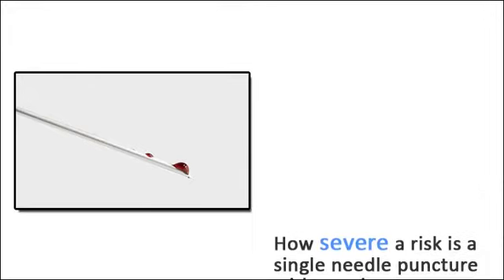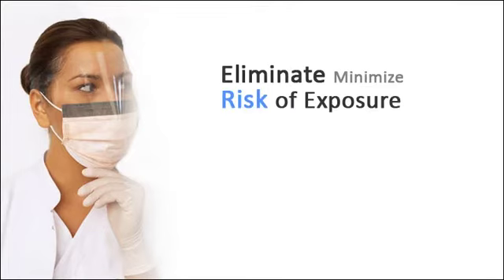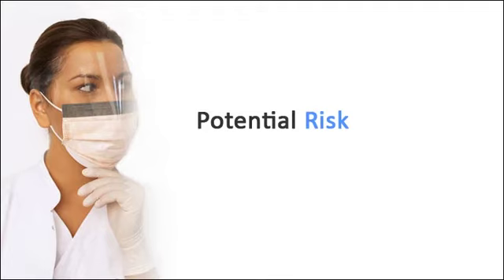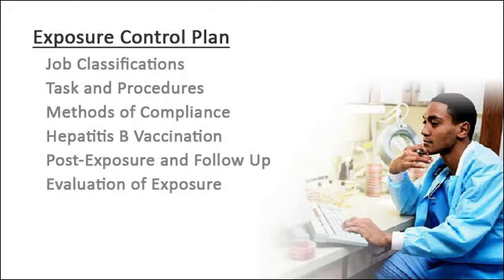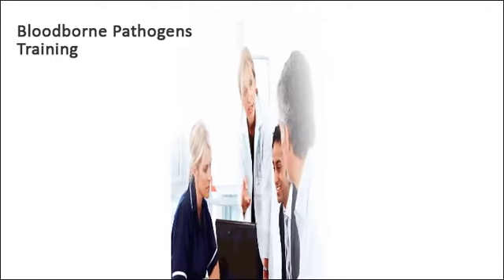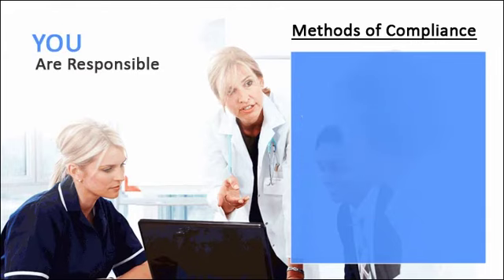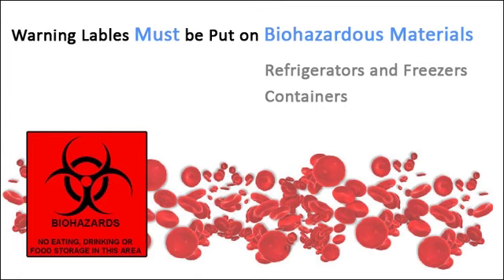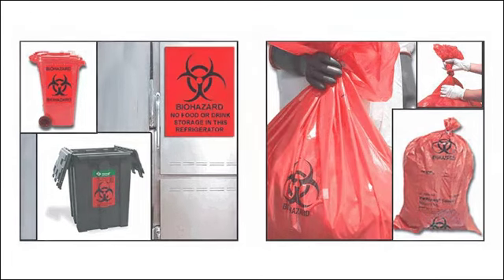Bloodborne Pathogens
The OSHA BBP Standard is a published set of regulations designed to protect you against the health hazards of exposure to bloodborne pathogens -- exposures that may cause diseases that may be transmitted by blood or other body fluids. The OSHA BBP Standard requires that controls and compliance methods be put in place by employers and followed by employees in order to eliminate or minimize the scope of the exposure. In this interactive course, you will learn about the OSHA BBP Standard in terms of specific pathogens, including Hepatitis B virus, Hepatitis C virus, and HIV. You will also learn about what to do if you are exposed to bloodborne pathogens in the workplace.